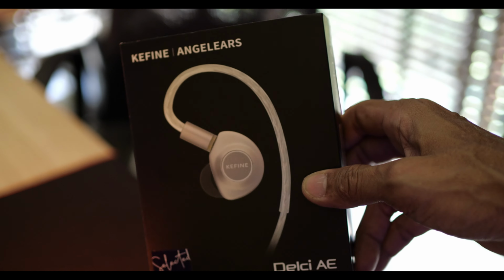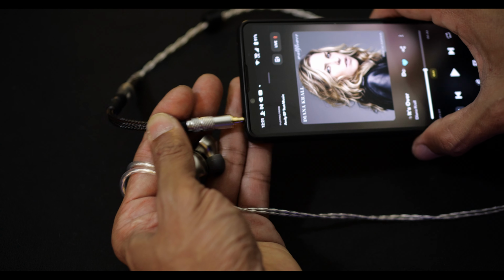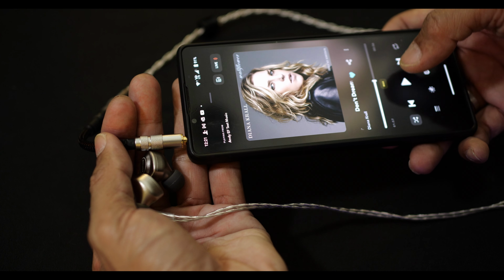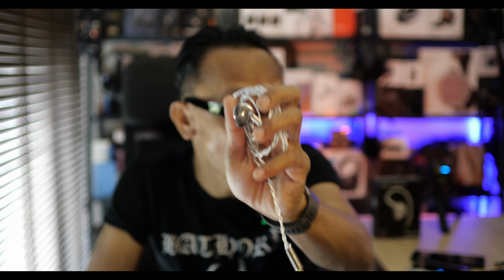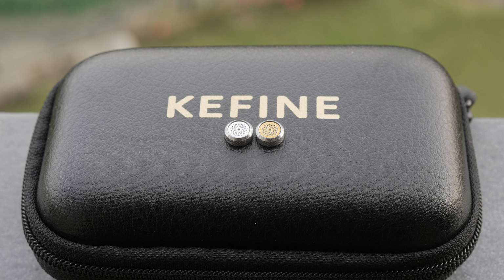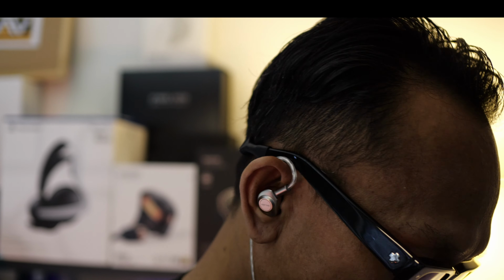Kefine DELCI AE Angelears Review & Comparison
Lo and behold! Delci AE is here to spice up the competition!

00:00 Intro
00:50 Package, Contents, Build & Wear
02:49 Driving Delci AE Properly
04:14 Sound & Performance
07:09 Compared & Rated

Content Creation Rig:
- Panasonic LUMIX GH5S (4K24P)
- TTArtisan 23mm MicroFourThirds F1.4
- PDAMOVIE Live Air Smart 3 (LiDAR Autofocus)
- DJI Ronin RS4 Stabilizer
- RØDE Wireless Pro
- Sony MDR7506 (Monitoring Headphone)